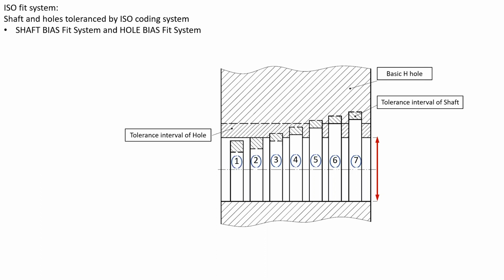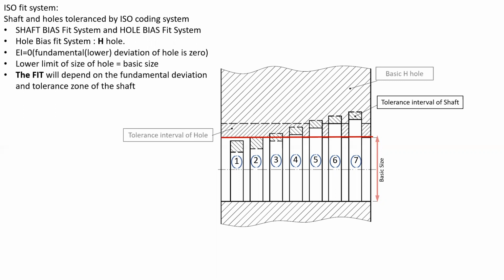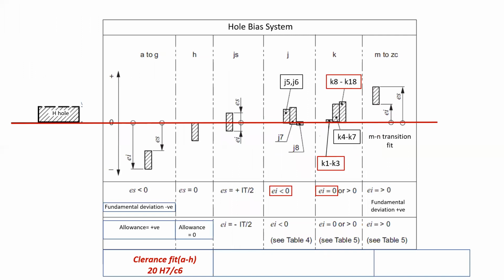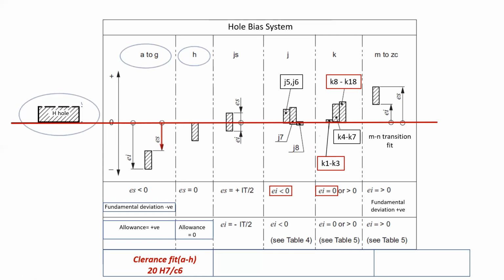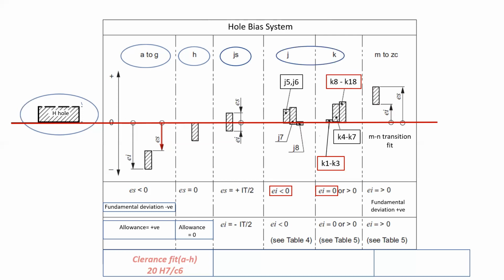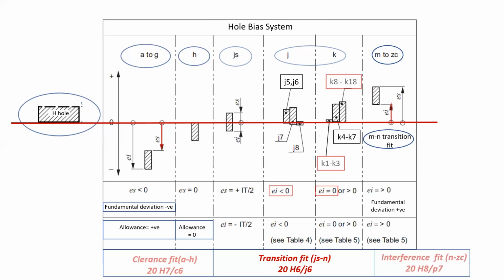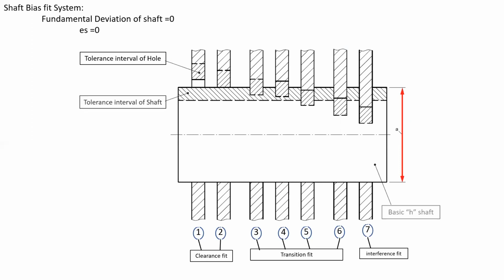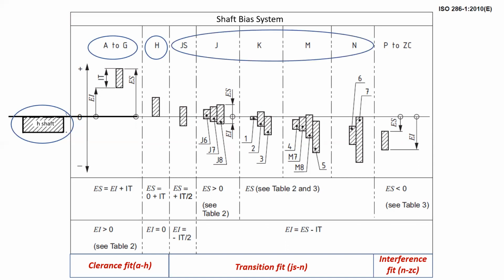Shaft and Hole bias System